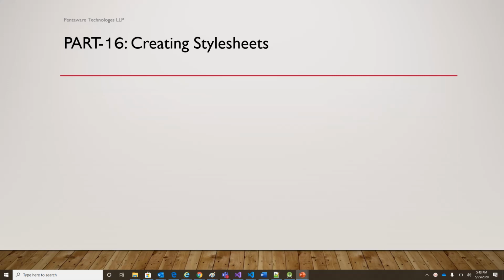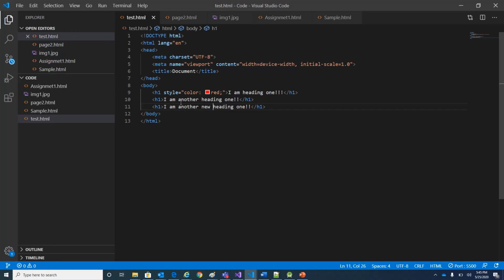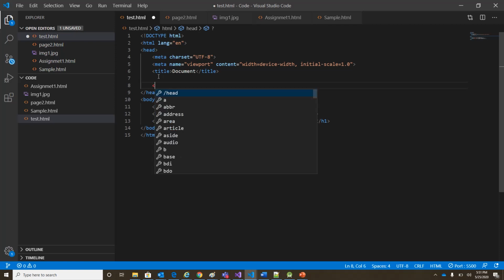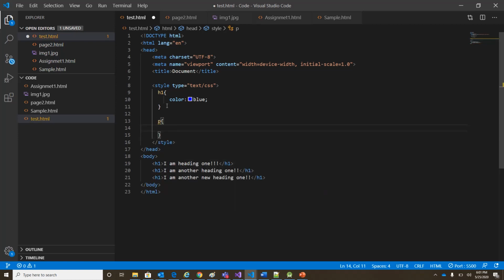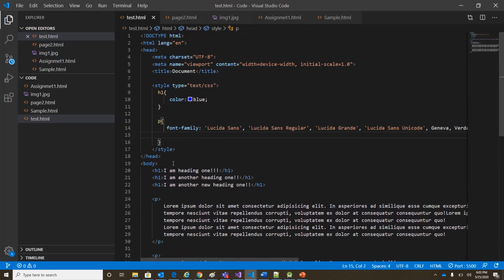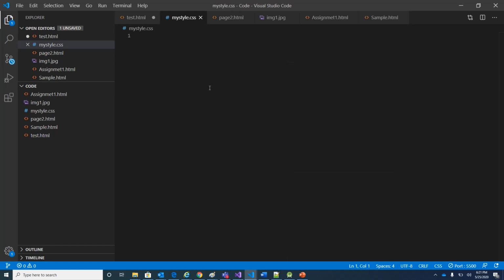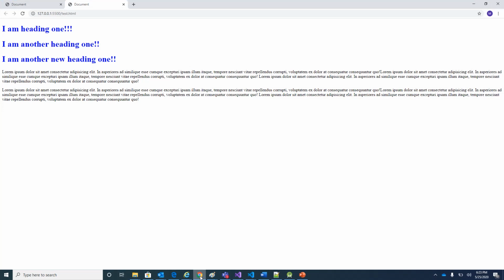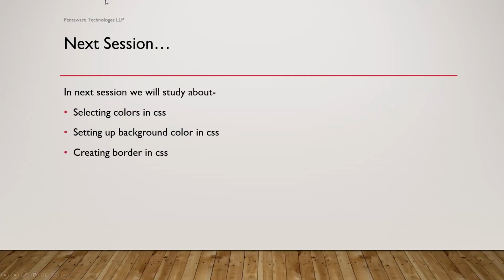Part-17 [CSS] Creating Stylesheets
Correction: This is part 17, whereas in the slide and narration it is mentioned part-16